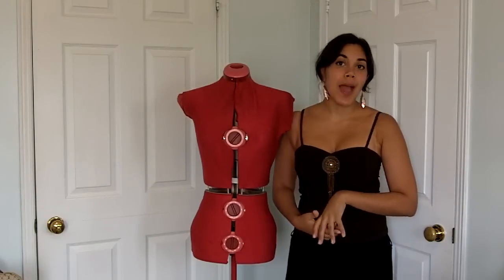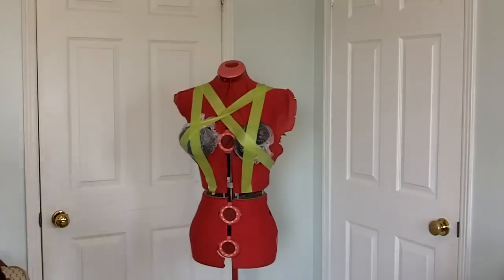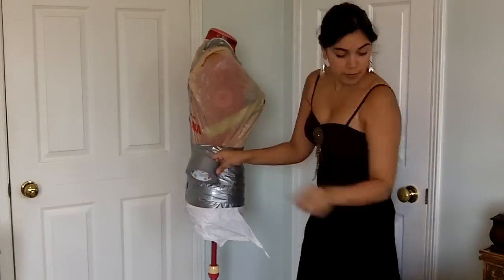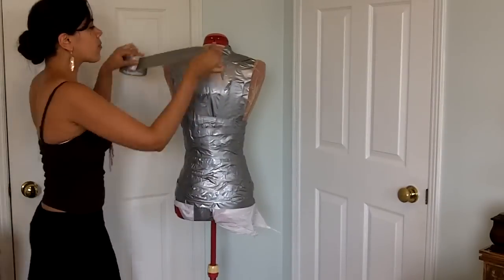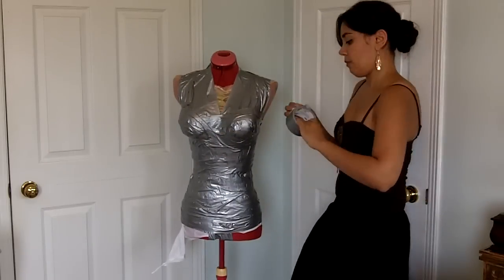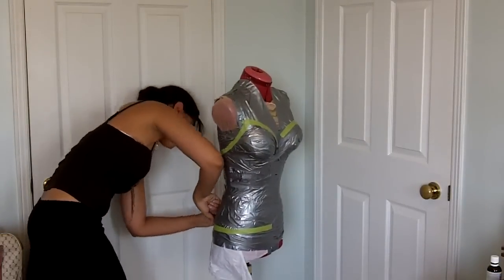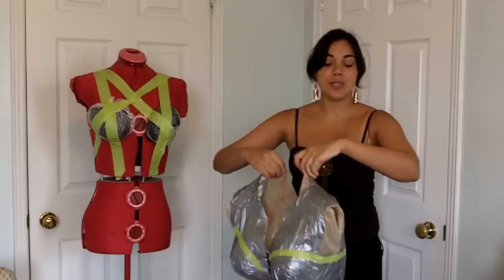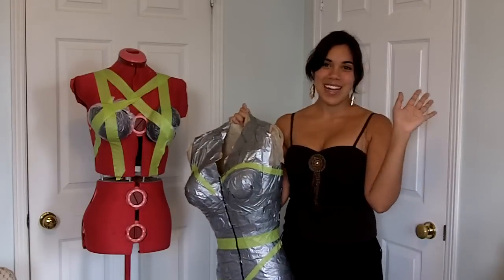Custom Corset Pattern using Duct Tape | Lucy's Corsetry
Using duct tape, an old shirt, some black permanent marker and a good friend, you can make your very own custom corset pattern.

(While it is theoretically possible for one to make a duct tape pattern of oneself, it is strongly NOT advised).

Since the duct tape is flexible enough to shape around all your body's curves but also strong enough to not tear, it can make a near-perfect replica of your torso so your corset pattern will fit like a glove.

This technique is useful for both overbust and underbust style corsets.

After wrapping yourself/ your model in duct tape, mark the lines where you would like the top and bottom edges of the corset. Also mark the waist line and center front/ center back. Cut the duct tape off of the model, and cut along top and bottom edge lines you created. Then mark and cut the separate panels, trying to keep them as flat as possible so each panel can be easily transferred to paper or fabric.

Remember that this pattern will not have seam allowances, so add those in when transferring to fabric. One benefit to using this technique is that all seams should be true (matching seams should be the exact same length).